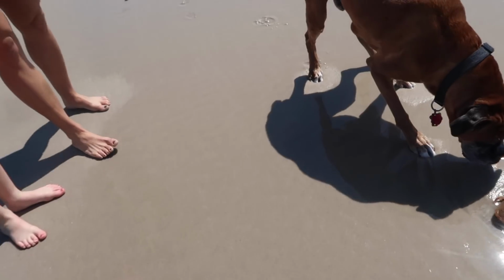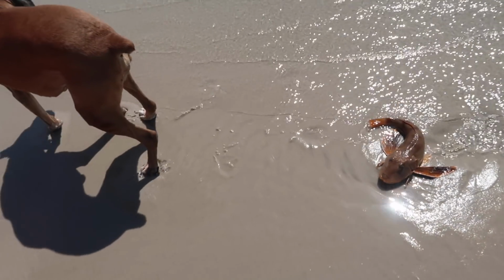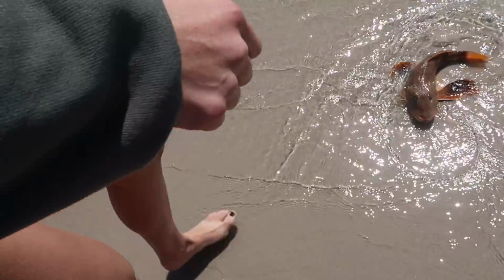FIRST DAY ON THE BEACH! + Found a Sea Robin out of water.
Took our 4Runner TRD Sport onto Island Beach State Park for the first time in 2018.  Finally had a nice day!